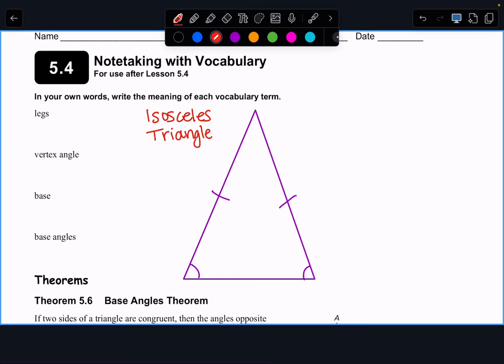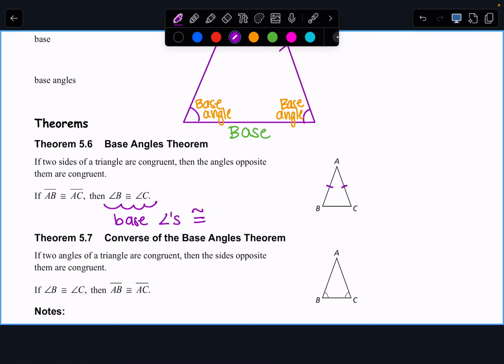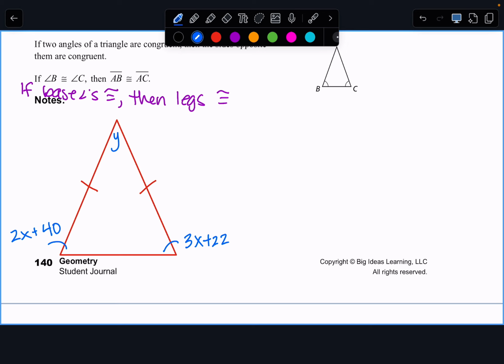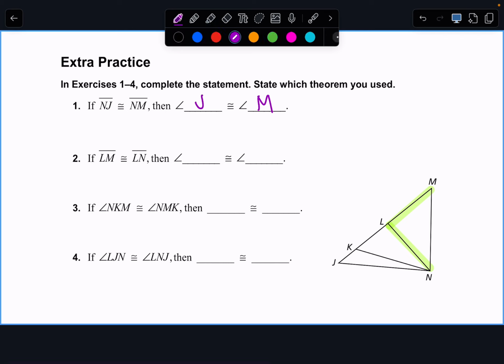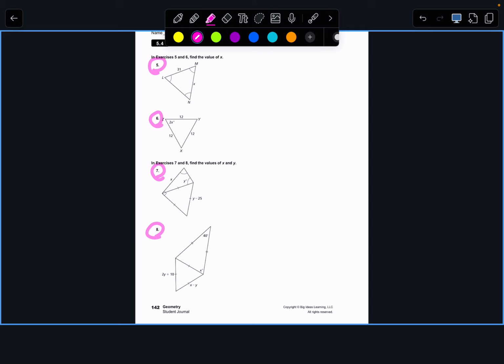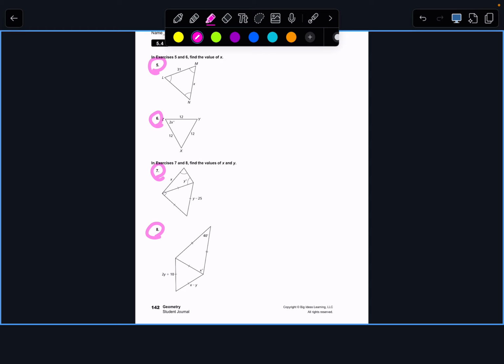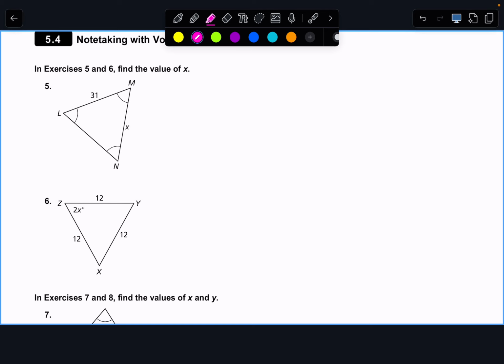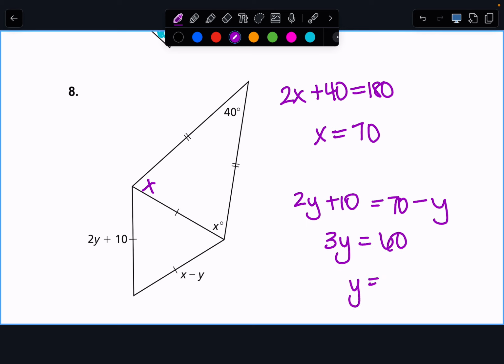5.4 geometry 11/18/24